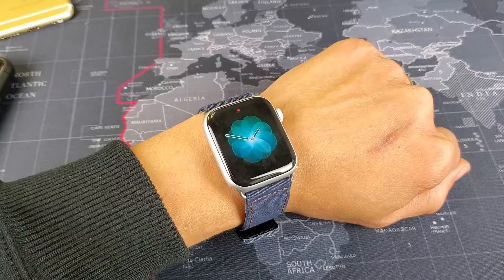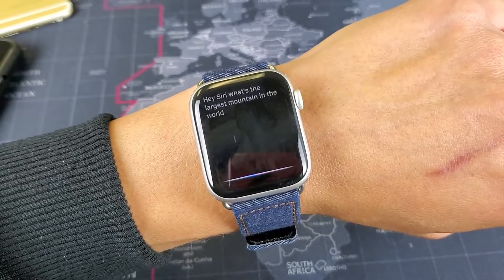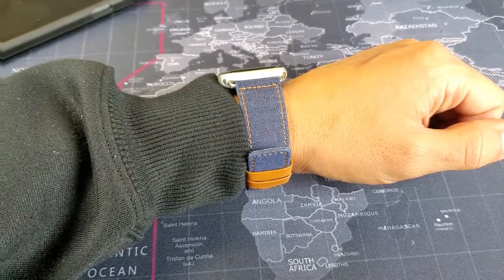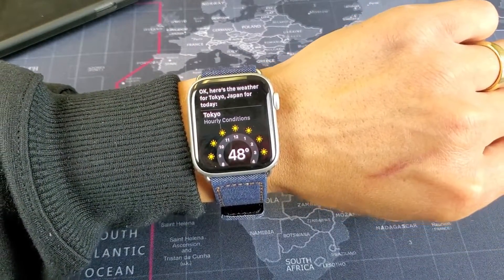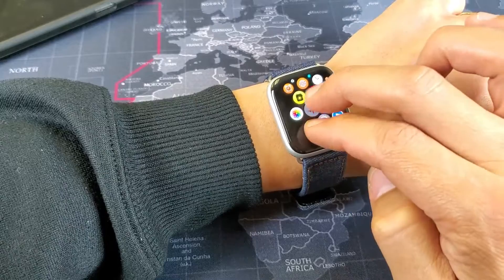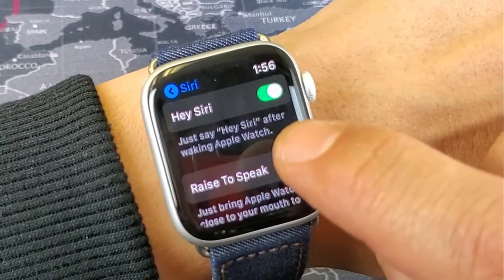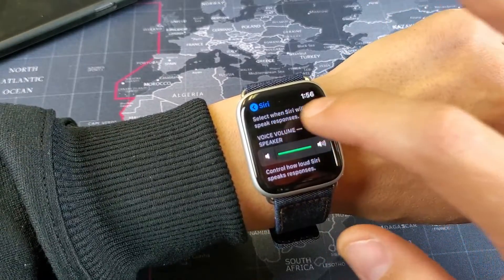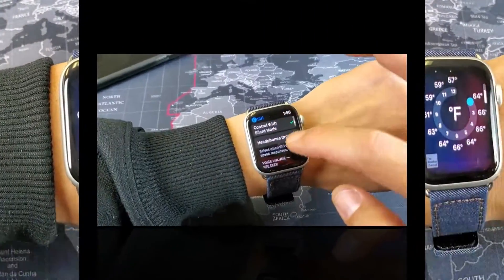ALL Apple Watches: How to Enable & 3 Ways to Use Siri (Hey Siri)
I show you three ways to use Siri as well as enable/turn on with the Apple Watch. This will work on all Apple Watches.. Series 1, 2, 3, and 4. Any questions let me know.

Apple Watch Series 4